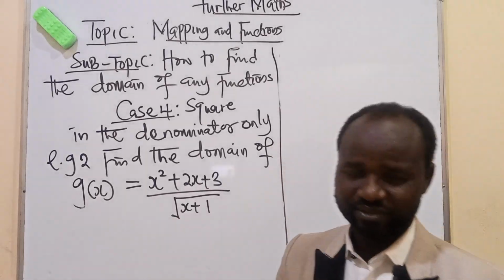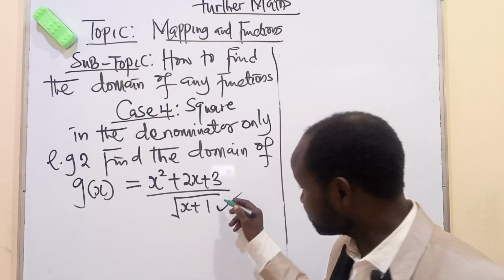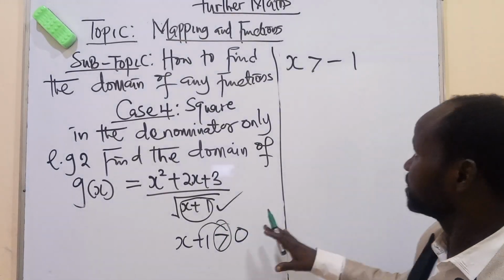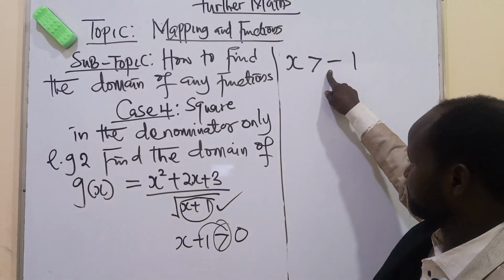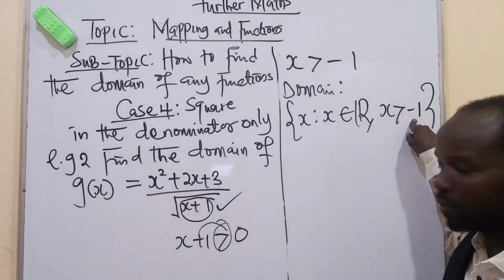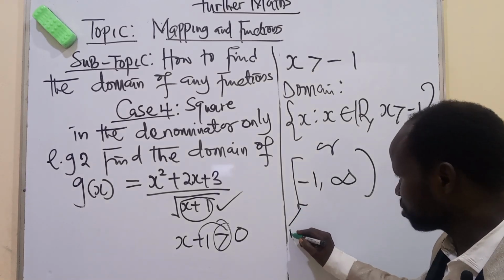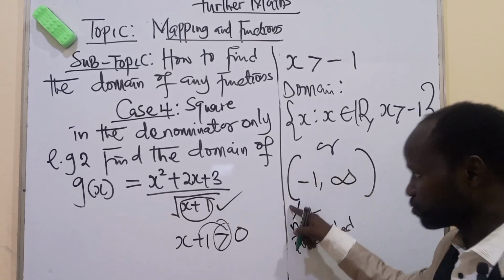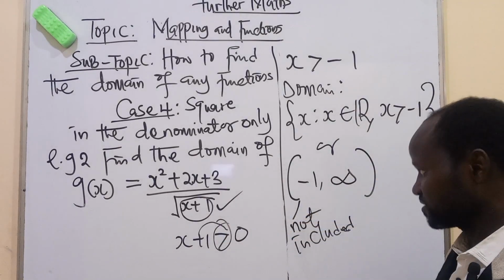# Understand The Simplicity Of How to Find The DOMAIN Of Any Functions.